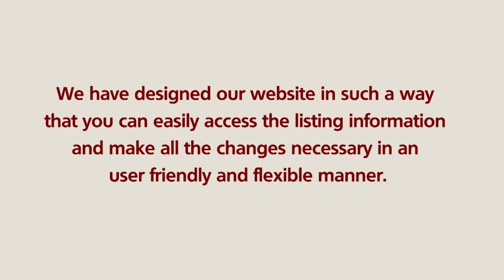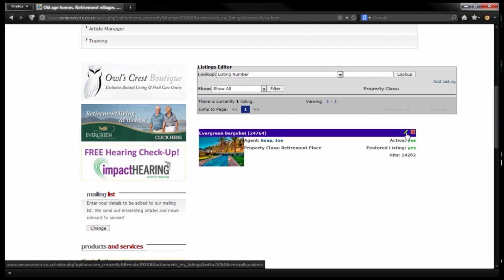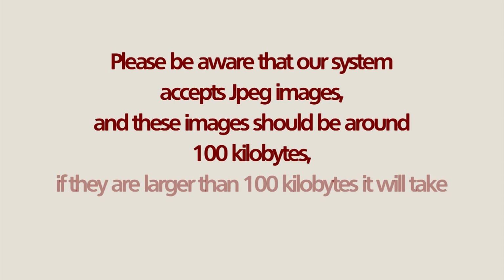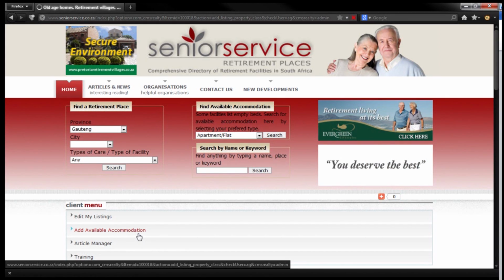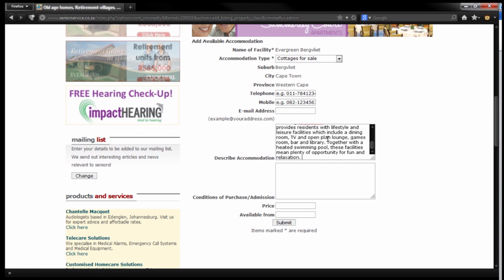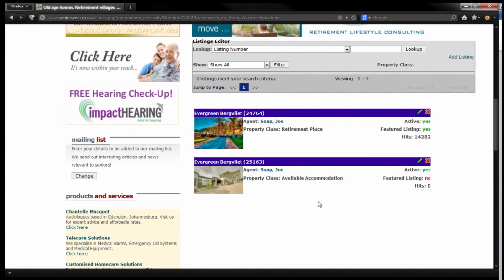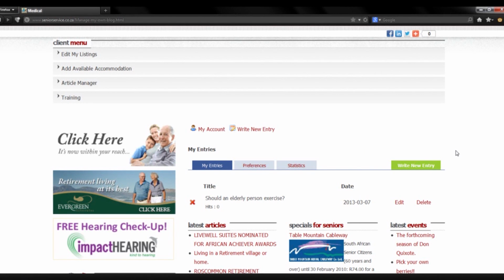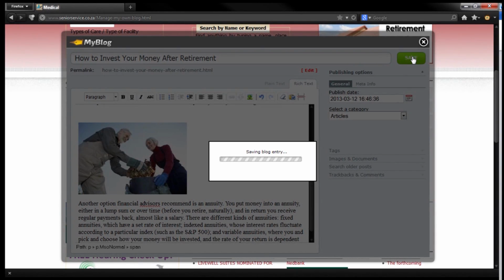The SENIOR SERVICE website - client training video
This training video shows you how to use the Senior Service website.
In order to log in you must be a subscriber to the Senior Service website